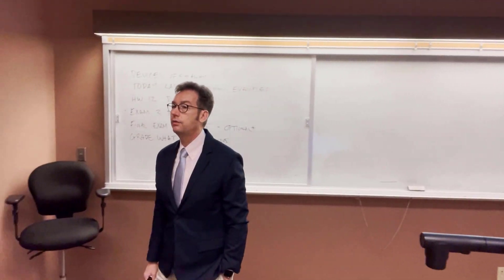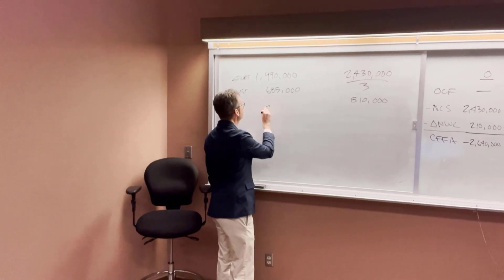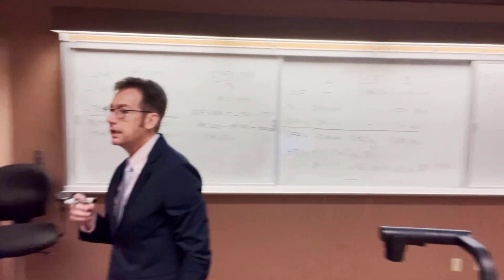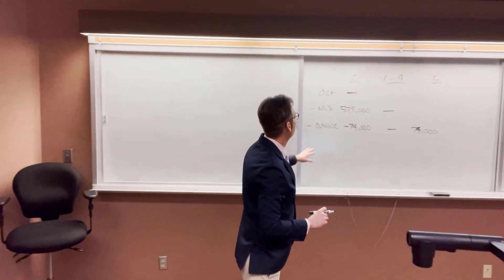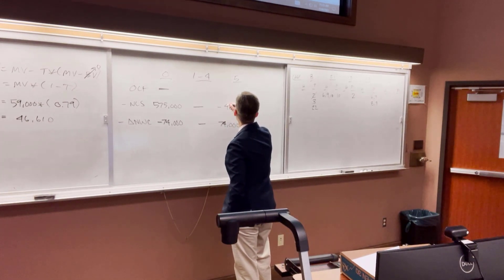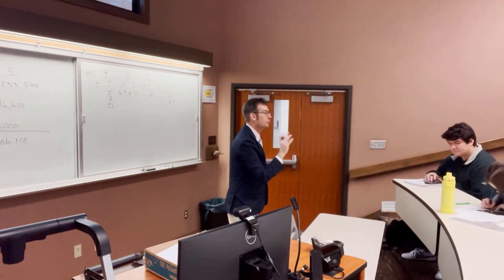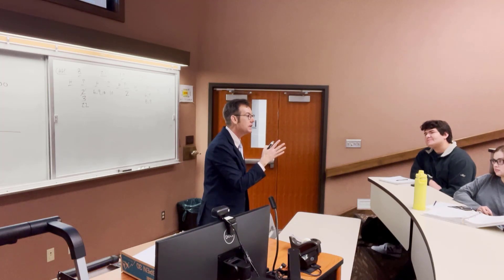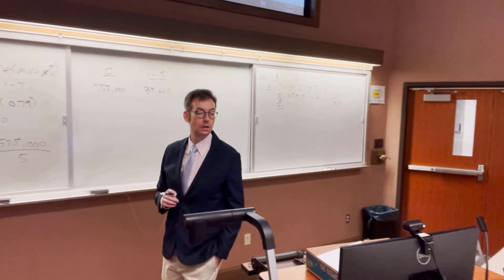Making Capital Investment Decisions Examples Part 2